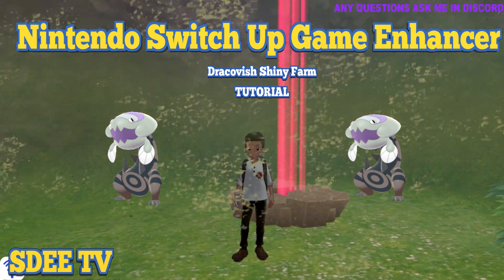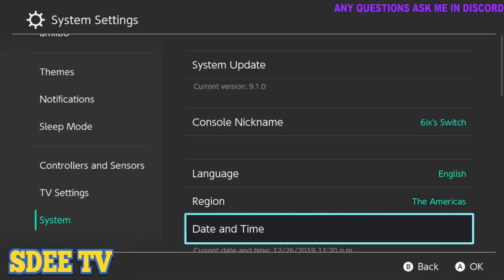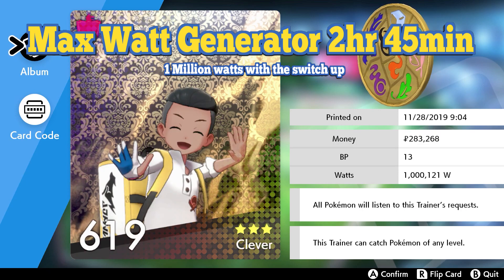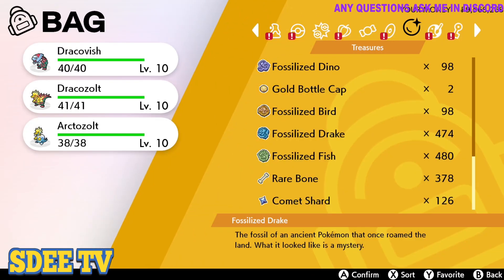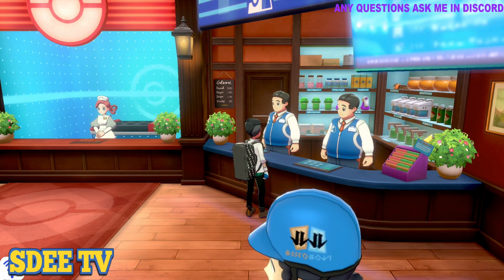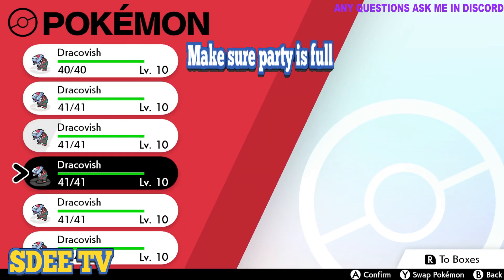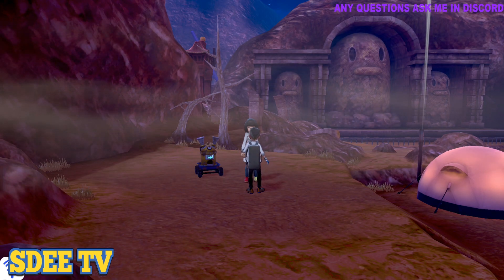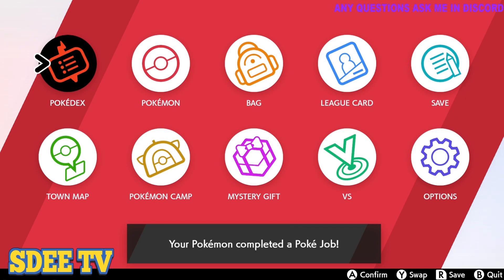Switch up Game Enhancer Pokemon Shield & Sword Fastest Fossil Shiny Hunt Method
This is the fastest way to shiny hunt fossil pokemon in this video I will show you how to use the Collective minds Switch up game enhancer to Farm materials and get a shiny DRACOVISH super fast and you dont have to do anything after the setup. 550 fossils 4 resets total 1982 fossils for shiny dracovish

Hey everyone the Collective minds update is live
DONT Have the USB we got you covered all you have to do is subscribe and like and share  you will be entered in our give away we are giving one of you a USB for Pokemon Sword and Shield